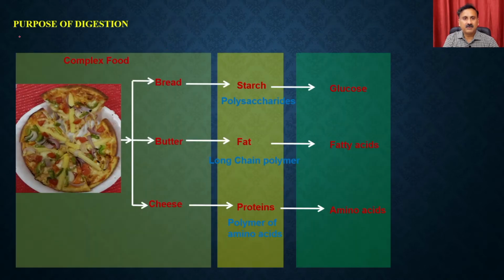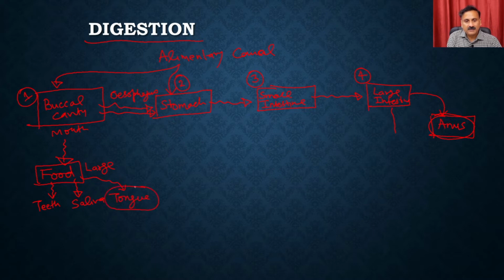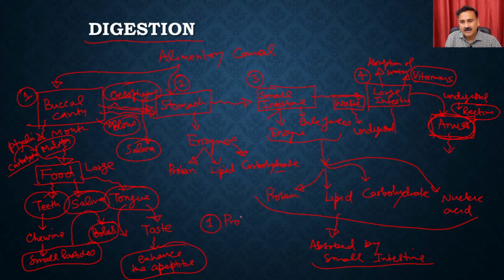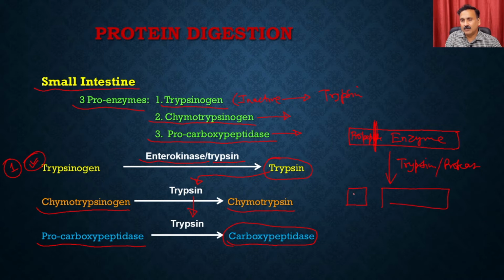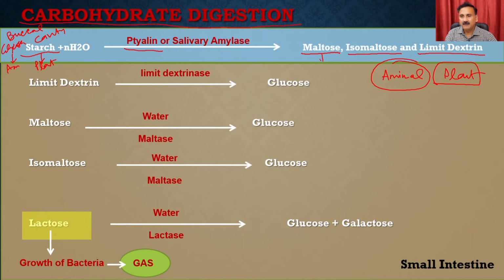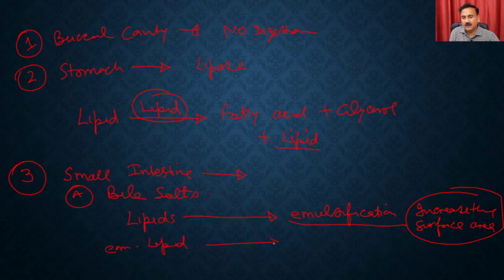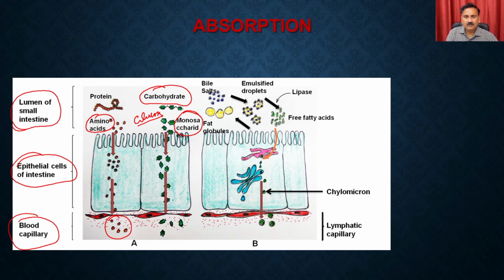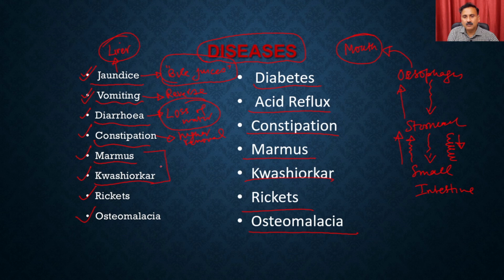Lec 38: Digestion (Part 3)